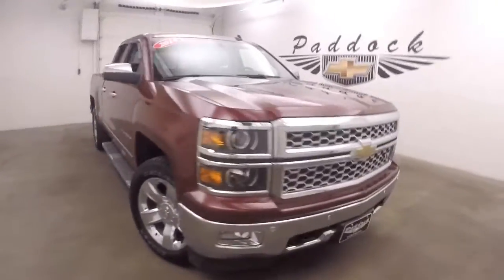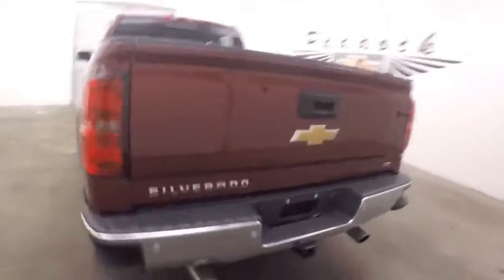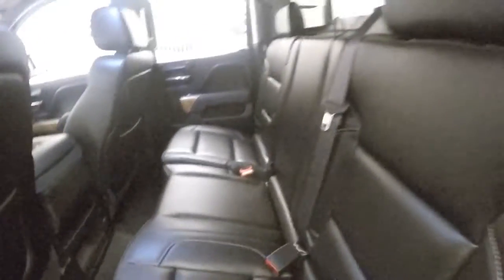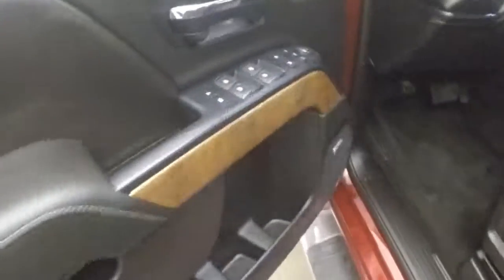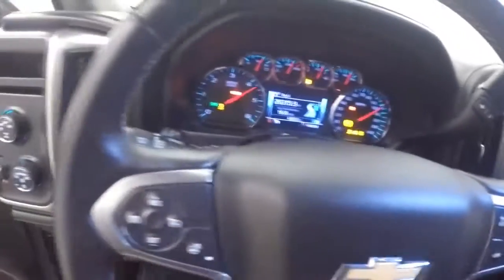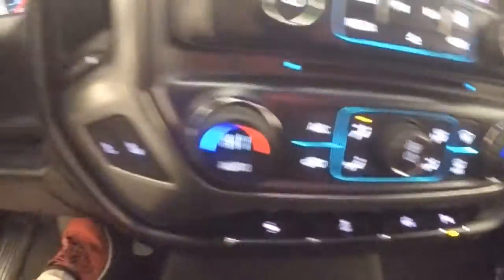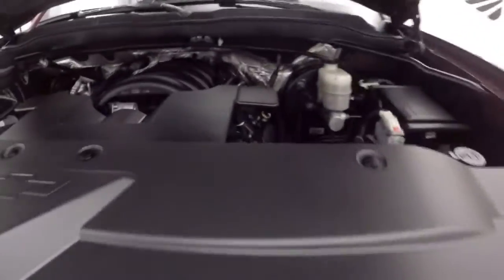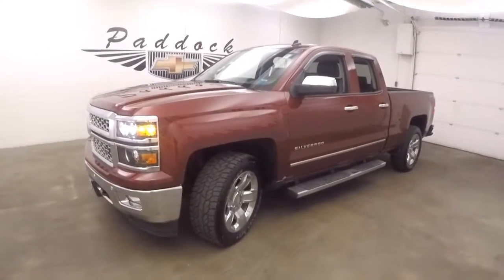70690A Used Silverado